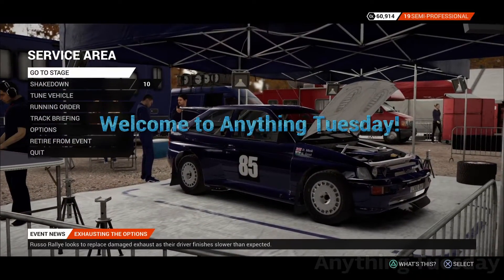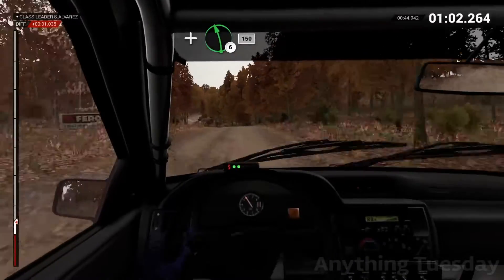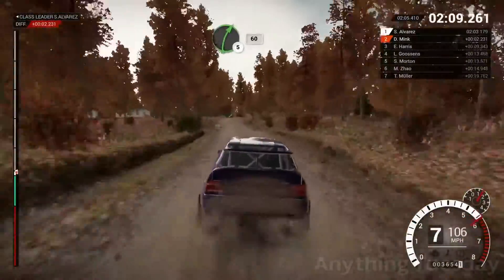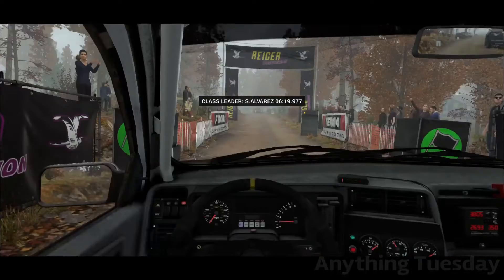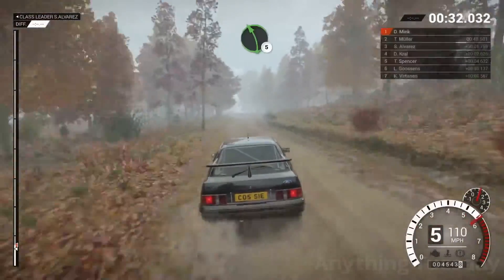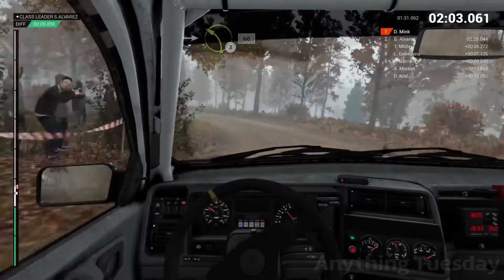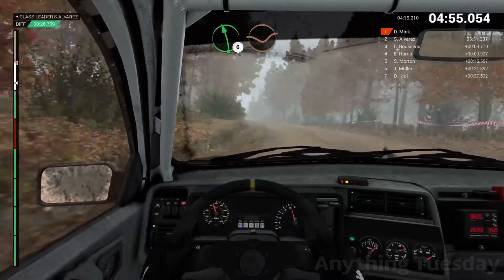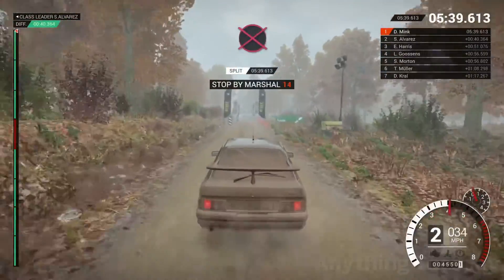Anything Tuesday - Dirt4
Anything Tuesday Is back!